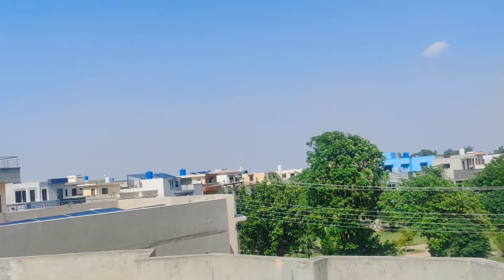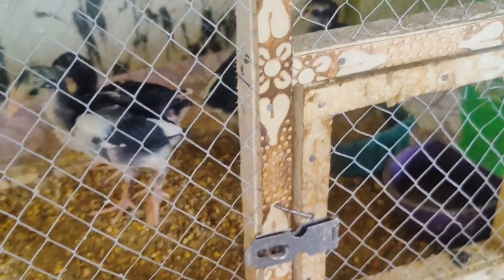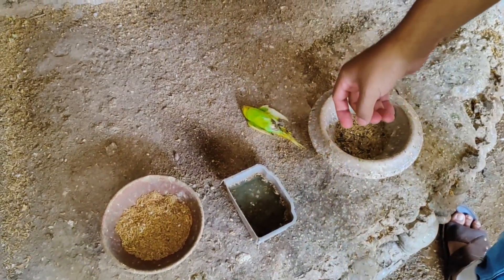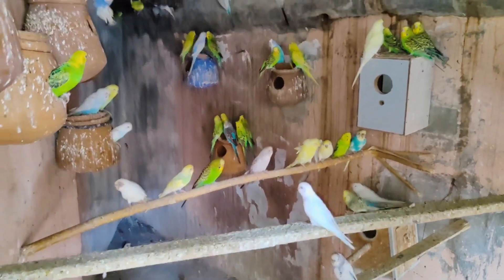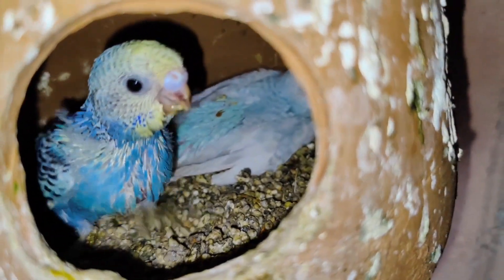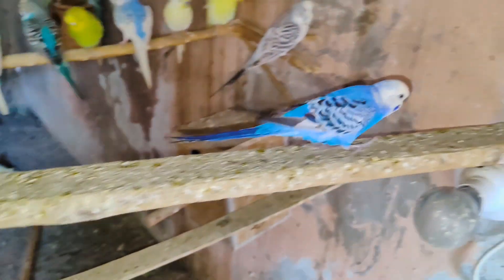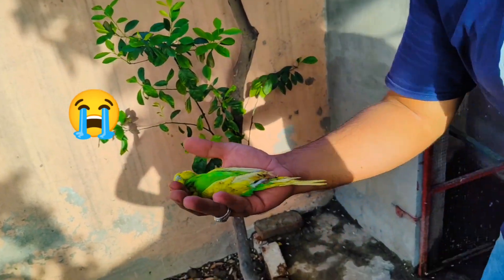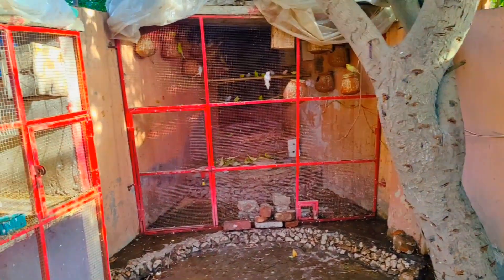Budgies colony ma chor ne hmla krdia || Budgies breeding progress info